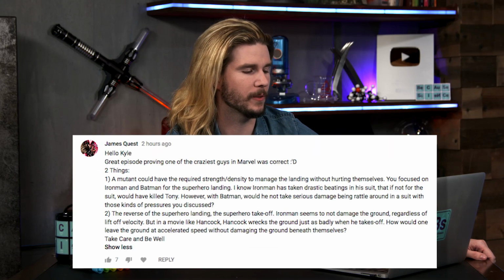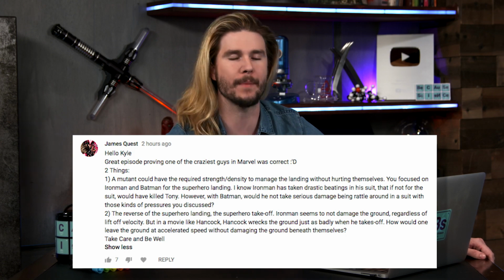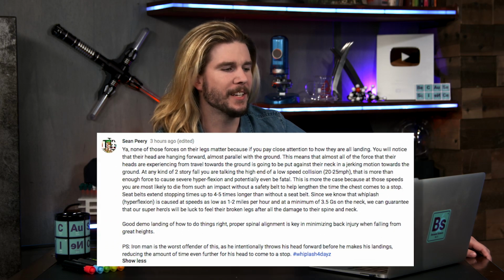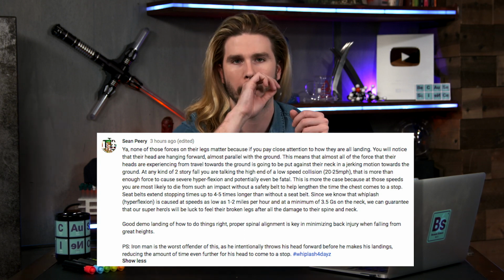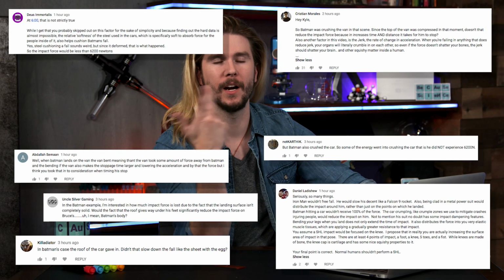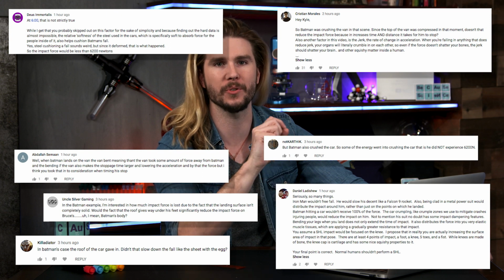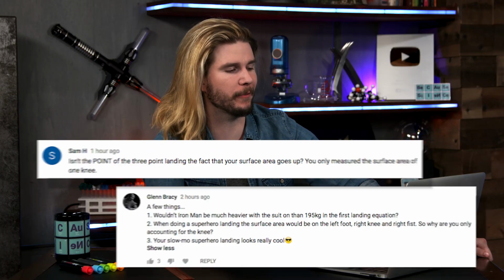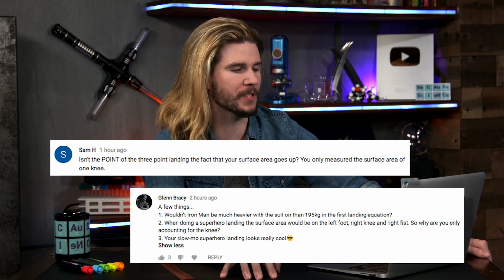Superhero Head Snap | Because Science Footnotes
Kyle looks at the other effect of superhero moves, responds to your comments, and more!